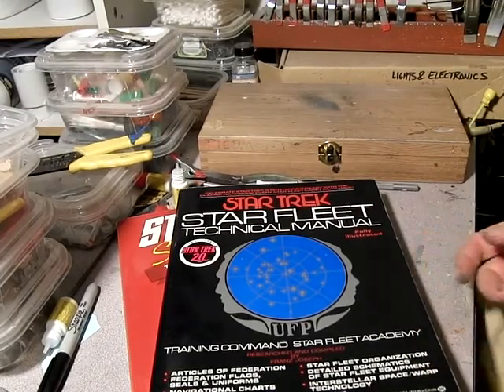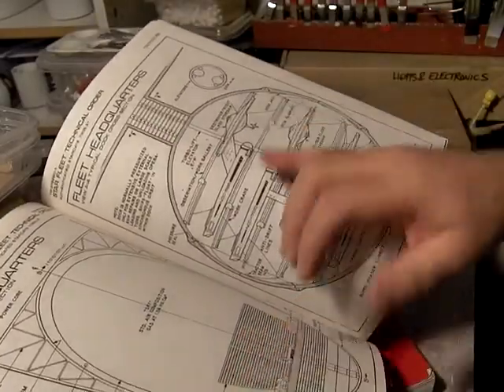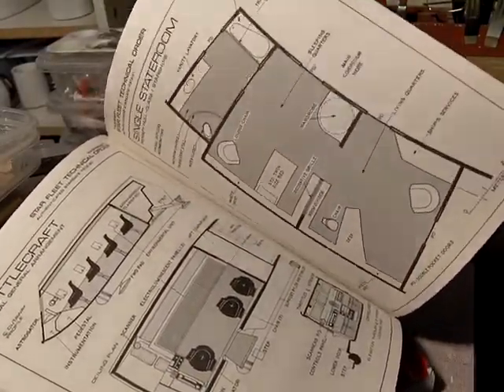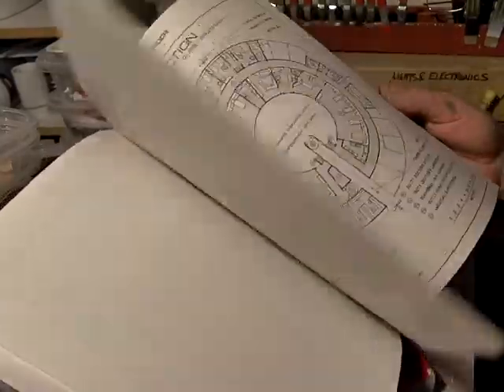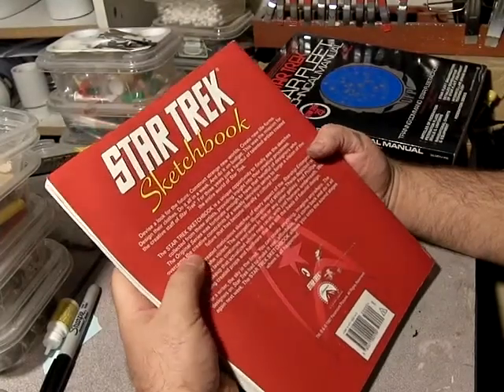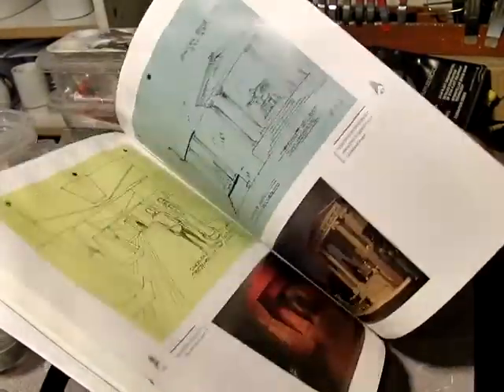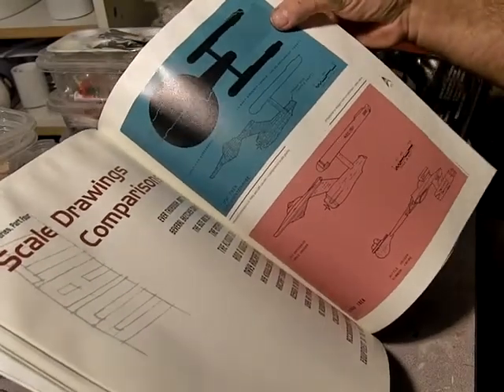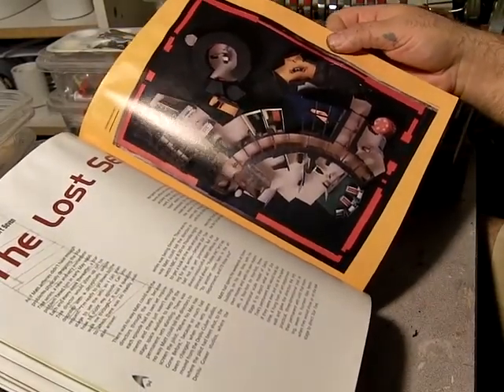TheBookReport: SFTM & ST SktchBk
Book reviews for scale modelers.  This deals with a pair of start trek books that provide some helpful insight and resources to scale models.